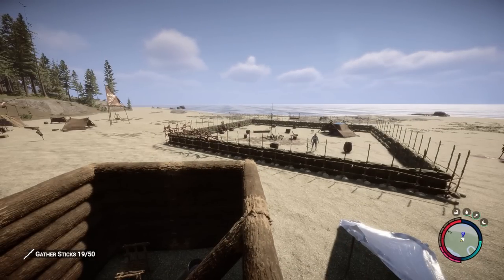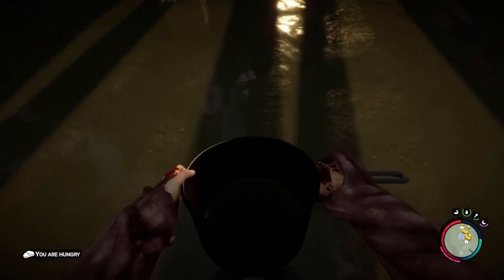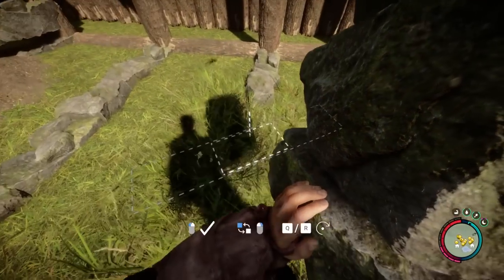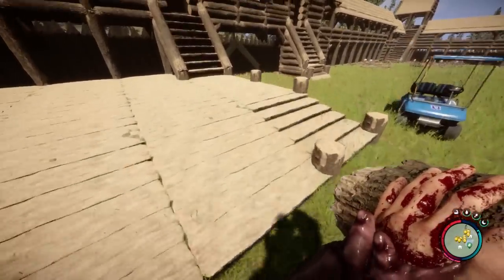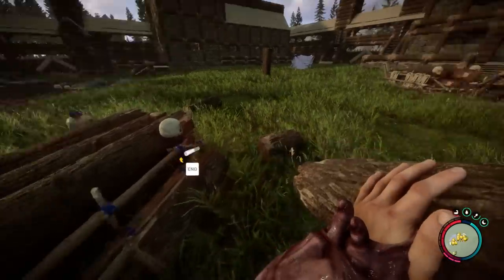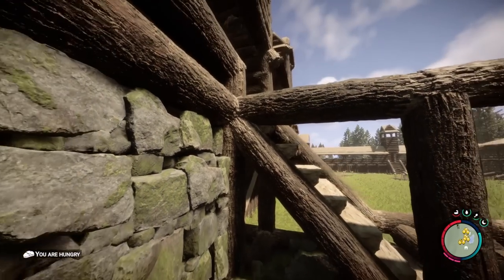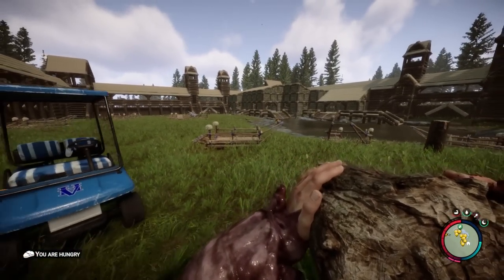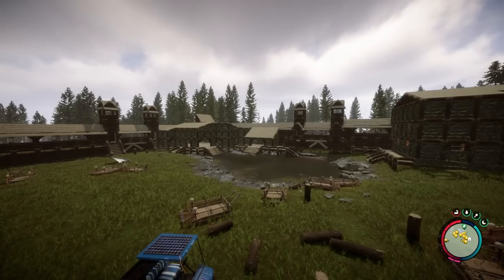Golf Cart Garage! (Sons Of The Forest)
Season 2 of Sons Of the Forest,

We have neglected the main build so I think we should add more stuff to it. Time to build a parking space for the golf cart.

sonsoftheforestSeason 2 of Sons Of the Forest,

We really need to get them bunkers near our base unlocked so I think we should go and raid all the others to get the keys for them.

Raiding Most of The Bunkers! (Sons Of The Forest)